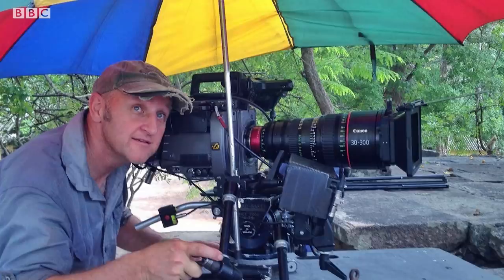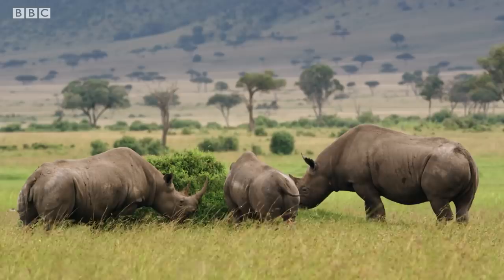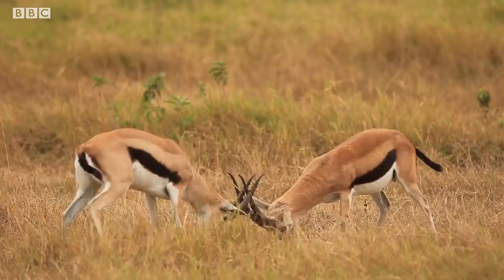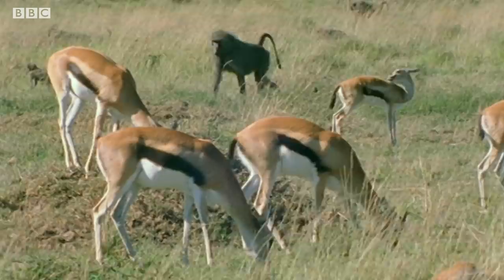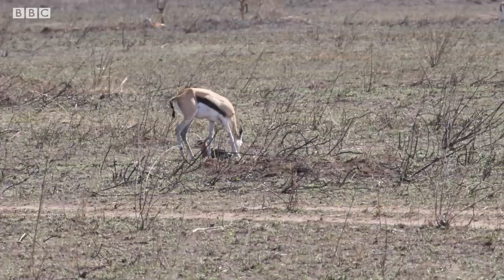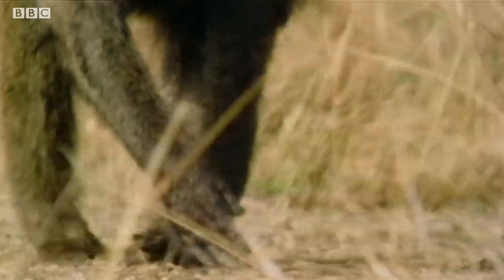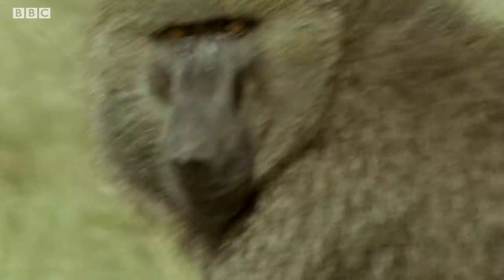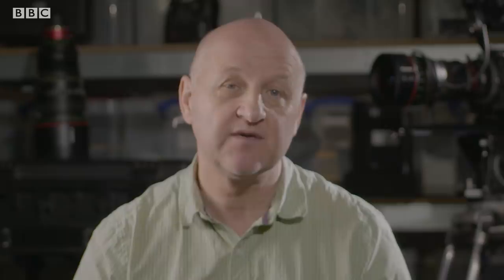Fatal Encounter with Baboon and Gazelle | Bad Natured | BBC Earth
Gavin Thurston has been filming wildlife for over 30 years, but filming one dark encounter with a gazelle and a baboon has stuck in his memory as a brutal reminder of the circle of life.